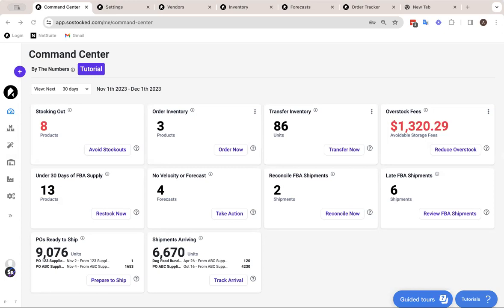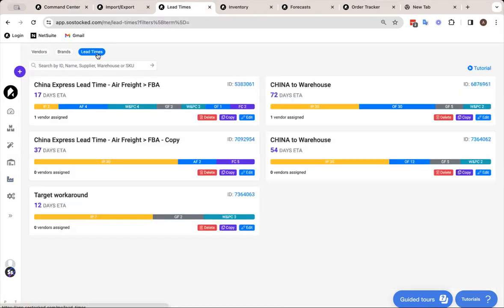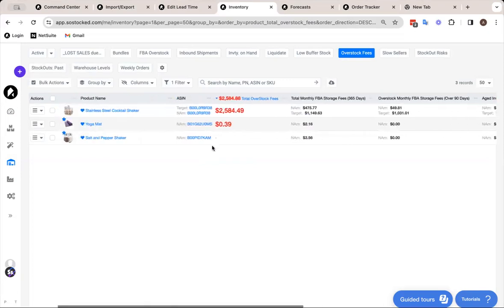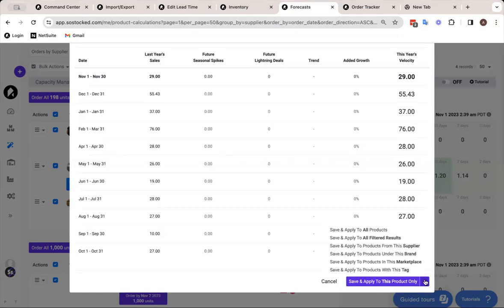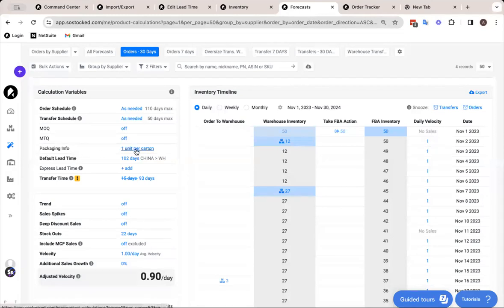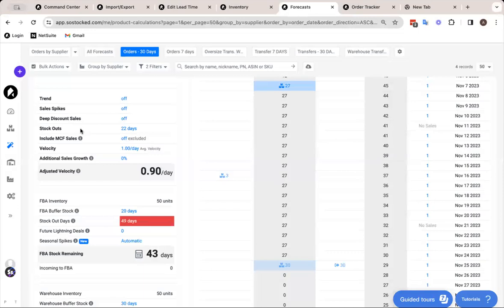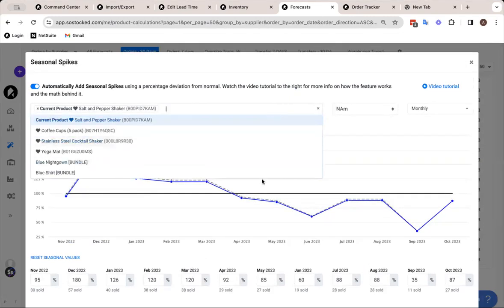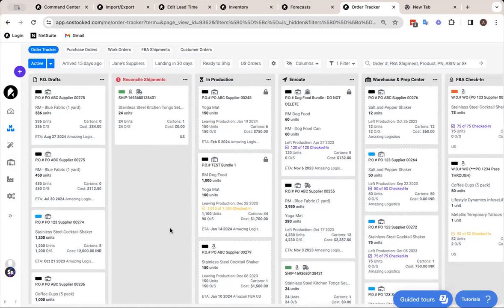SoStocked Demo, November 2023